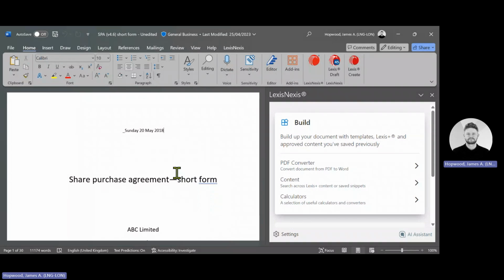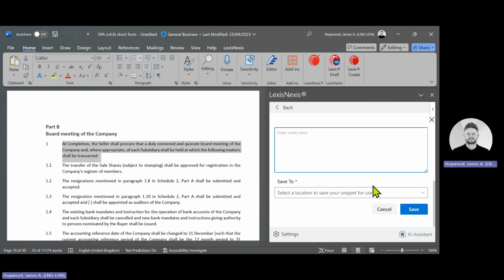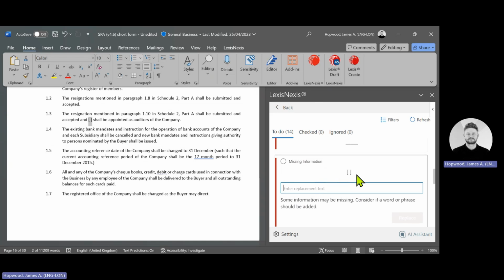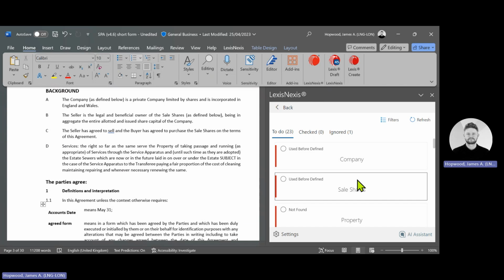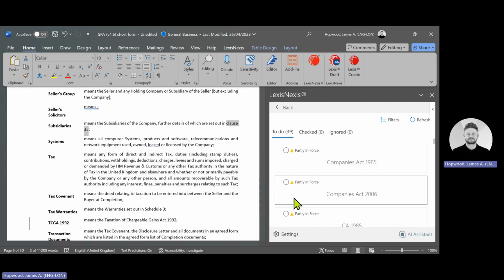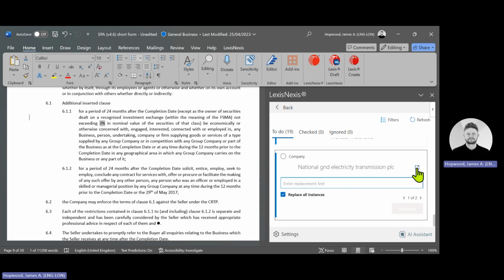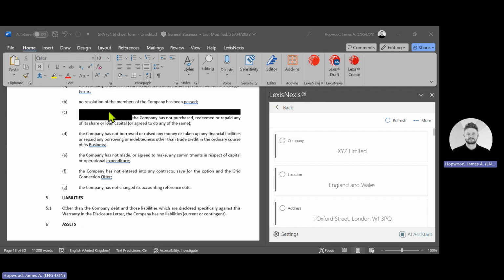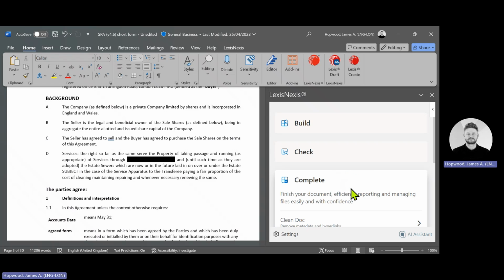Lexis Create training video July 2024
Find out how to unleash Lexis Create's full potential with James Hopwood, Customer Success Manager at LexisNexis. In this short, 20-minute video discover top tips and best practices.